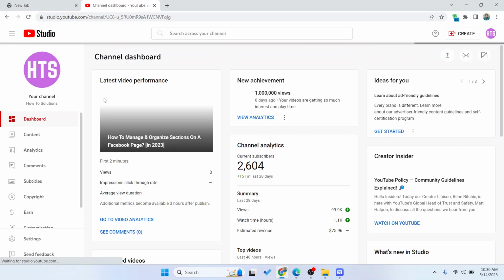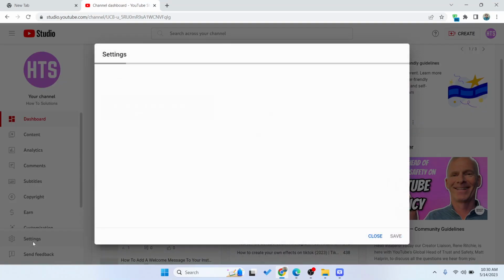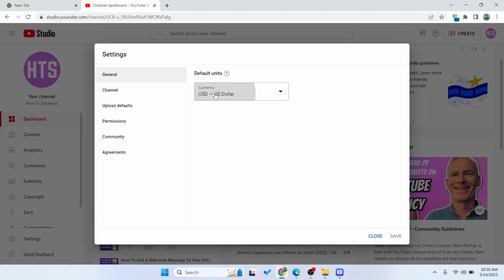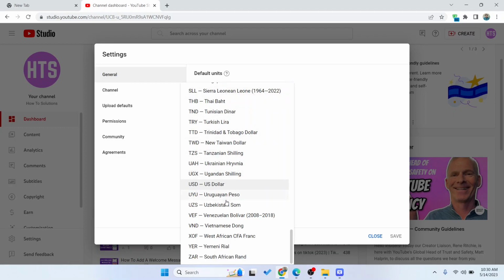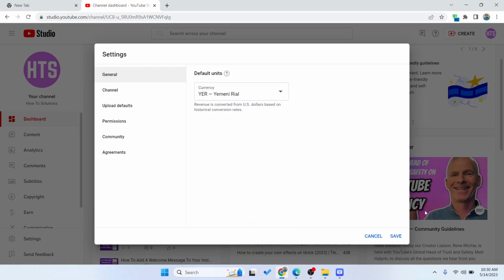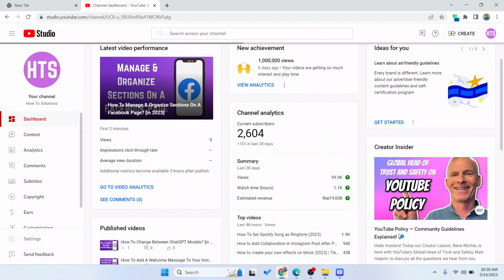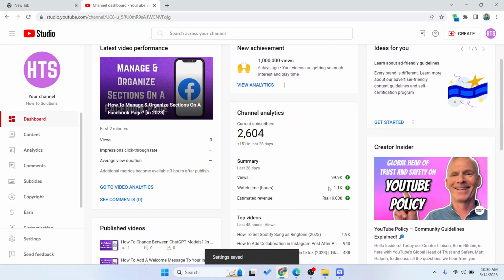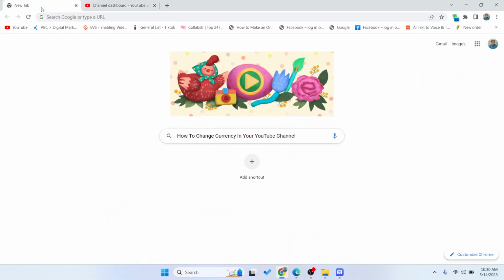How To Change Currency In Your YouTube Channel? [in 2023]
How To Change Currency In Your YouTube Channel